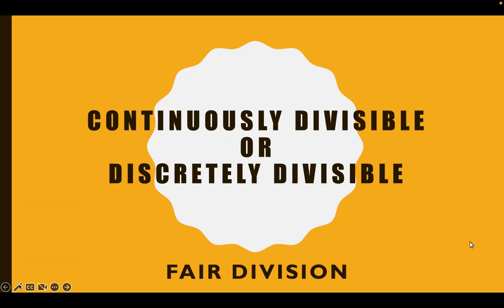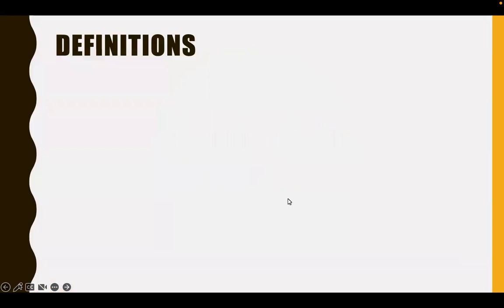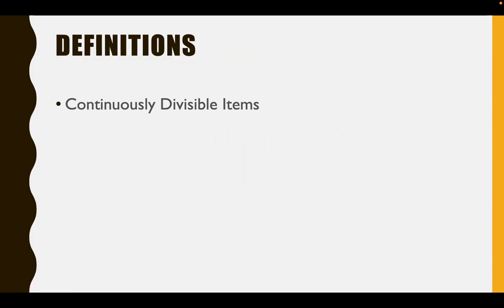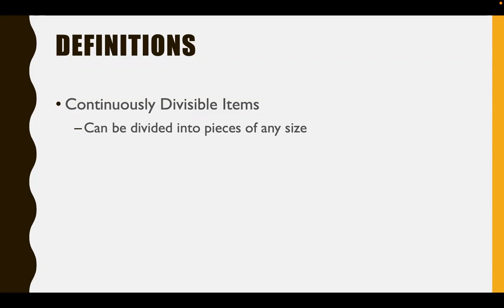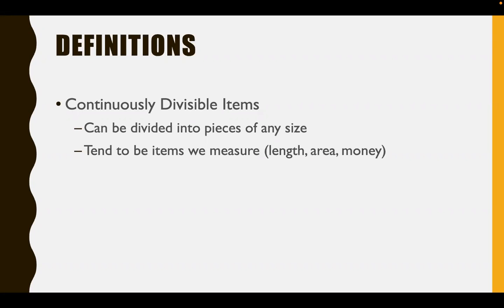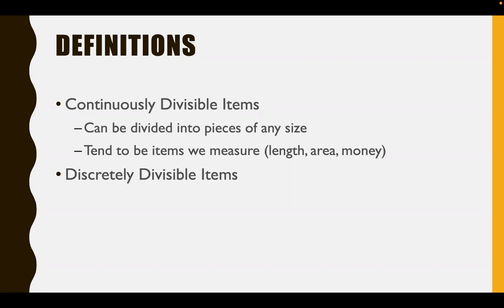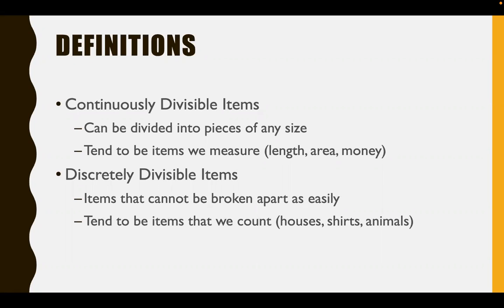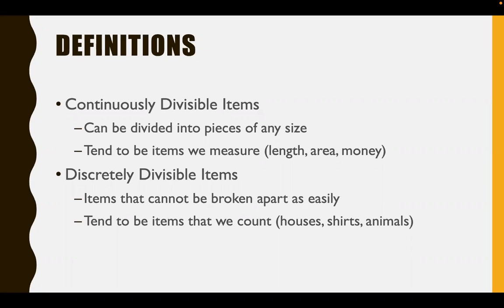Fair Division: Continuously Divisible Items vs Discretely Divisible Items